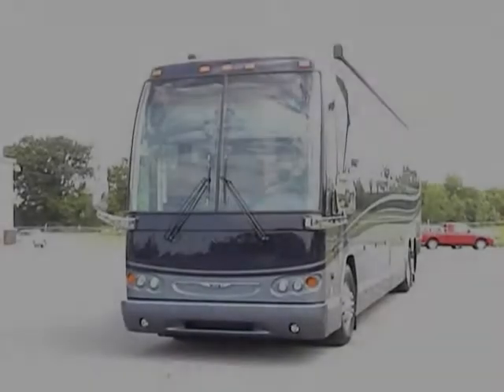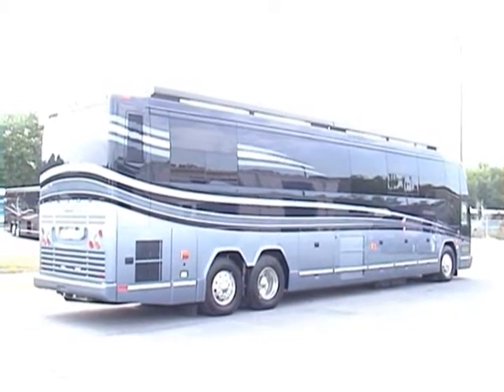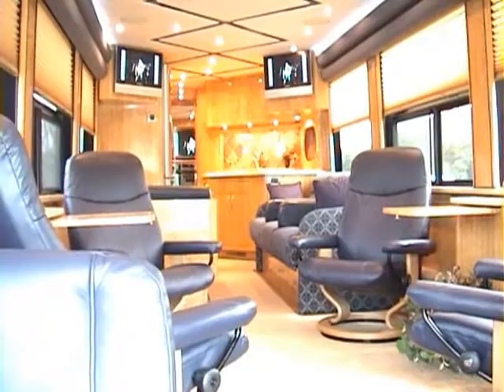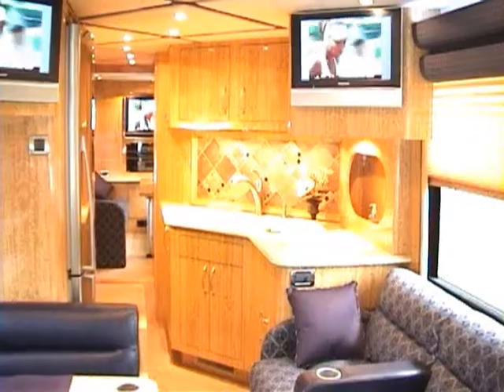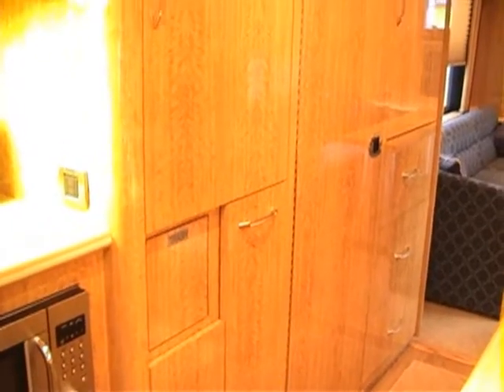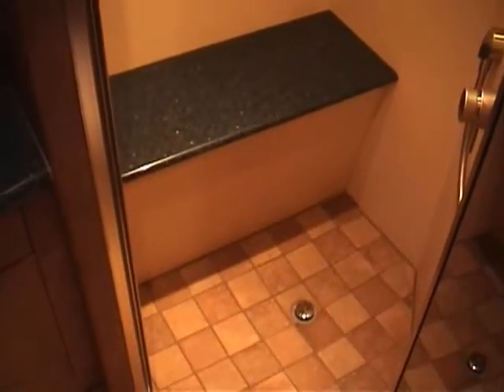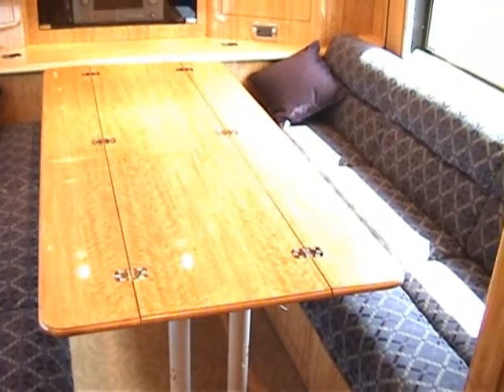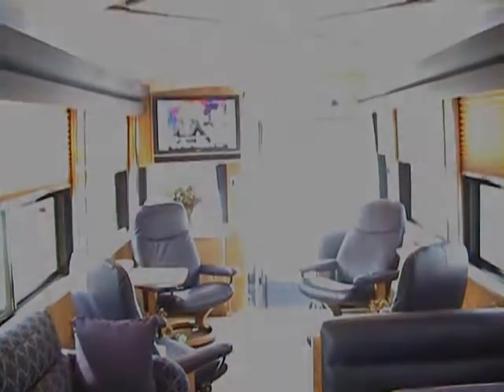"THE EXECUTIVE": 2007 PREVOST H3-45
COACH NAME: "The Executive"
DIMENSIONS: 45 ft. long  |  102" wide
ENGINE: Series 60
TRANSMISSION: Automatic - 6 Speed